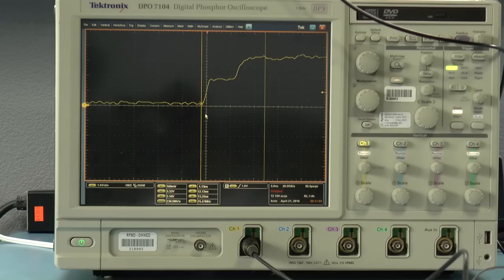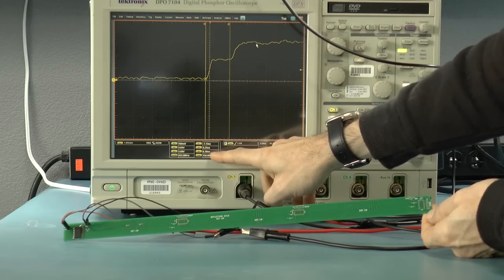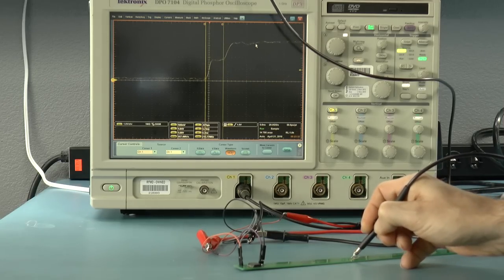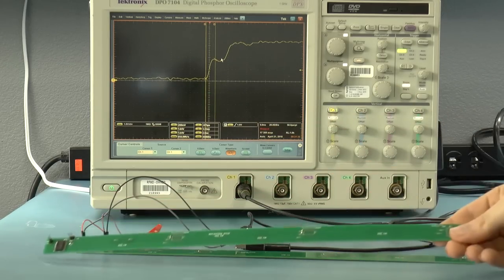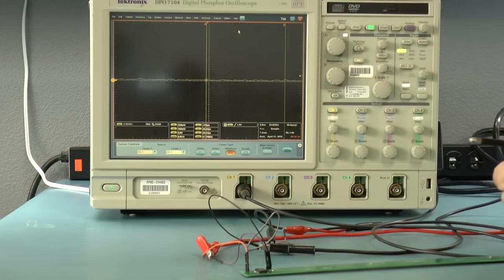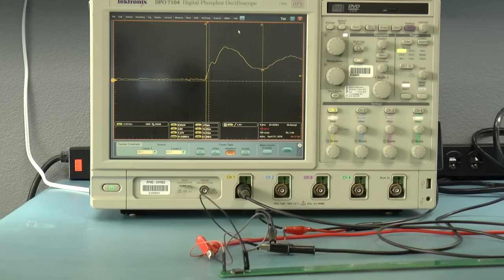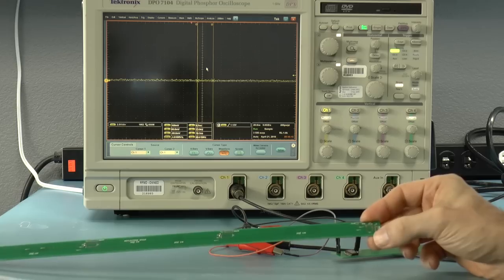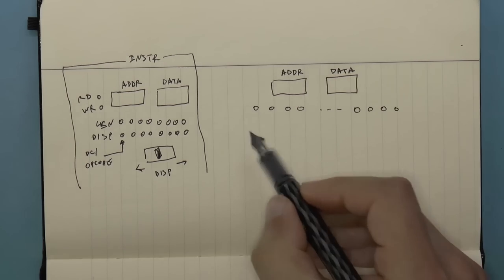Chip Tips #8: Transmission lines and reflections, tested.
I test the transmission line termination theory that I talked about in Chip Tips #7, and it works!